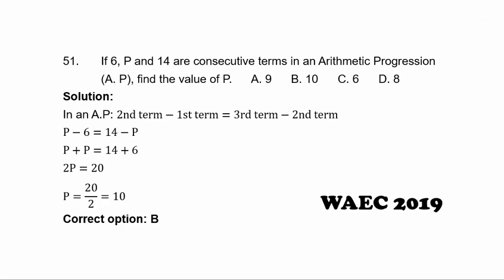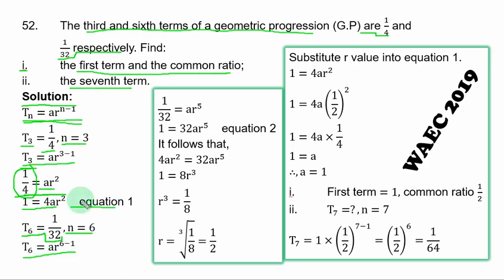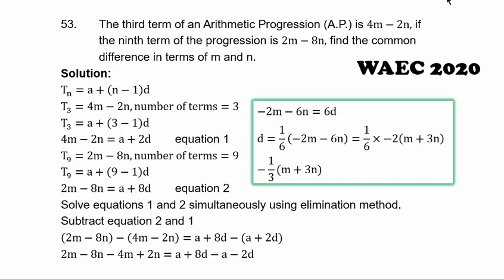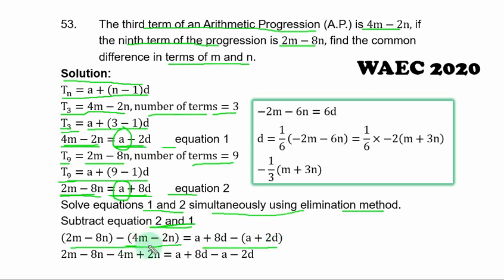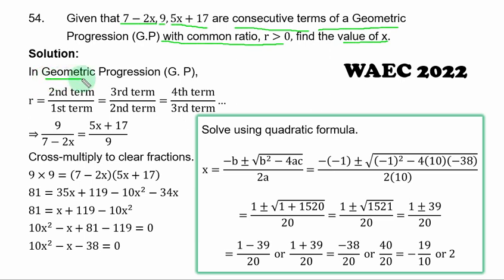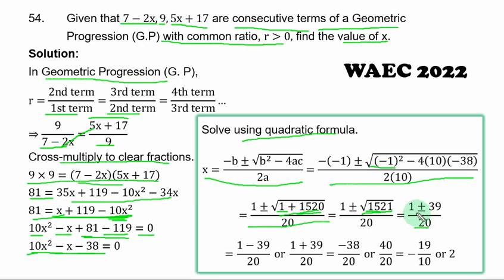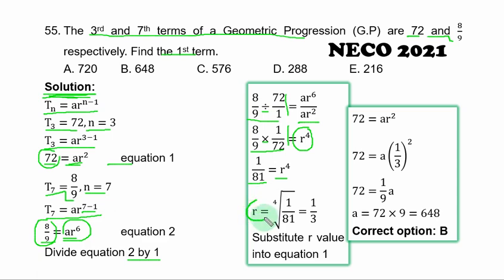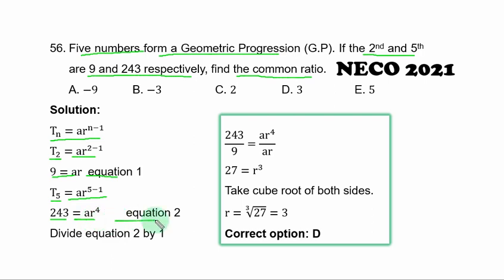Sequence|WAEC & NECO Love These Questions, Part 4 - Lesson 10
The selected problems series provide solution to difficult and challenging questions in sequence. The problems are randomly selected and including past questions from WAEC and NECO. This is part 4 of the series. Complete the series and thank PETAKUS later via the comment section.